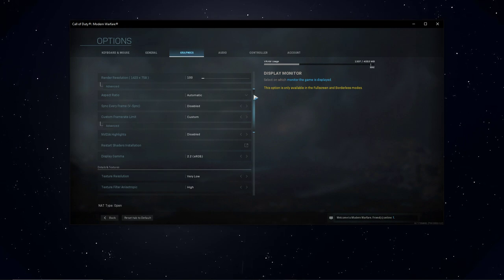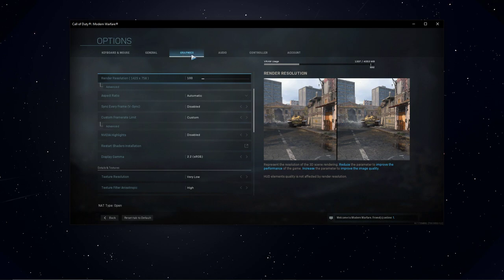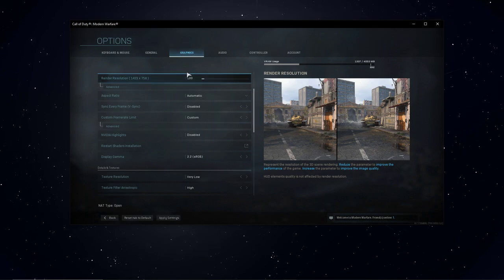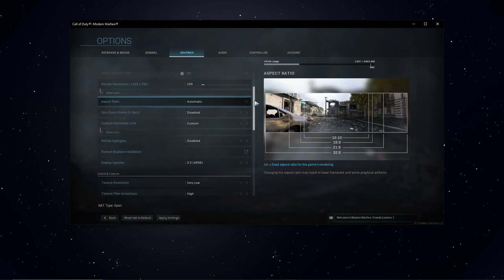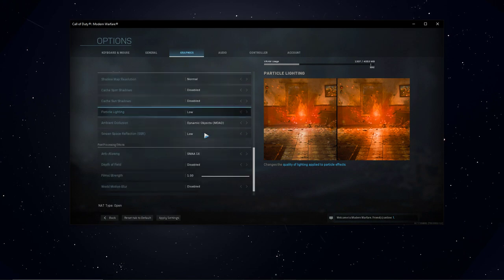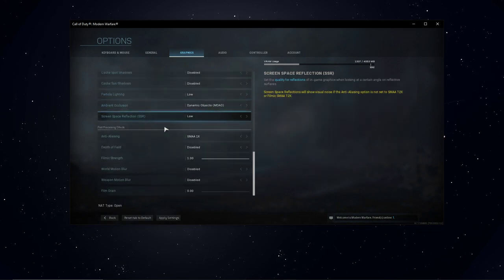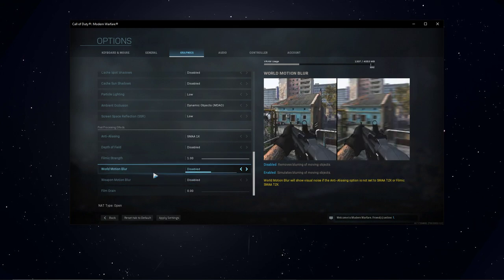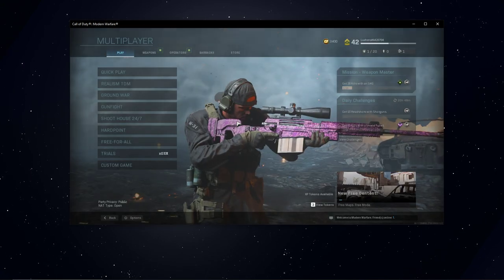Modern Warfare - How to Fix Blurry Textures / Graphics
A short tutorial on how to fix blurry textures when playing Call of Duty Modern Warfare on PC.